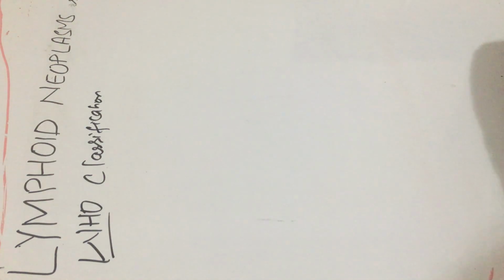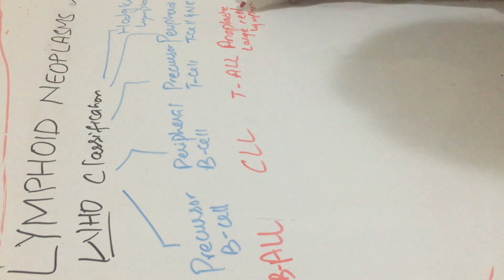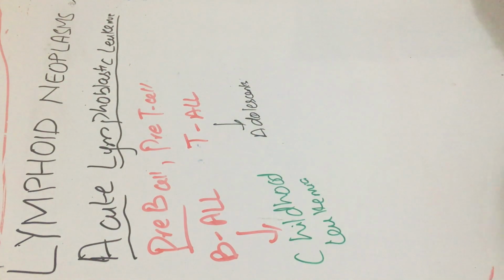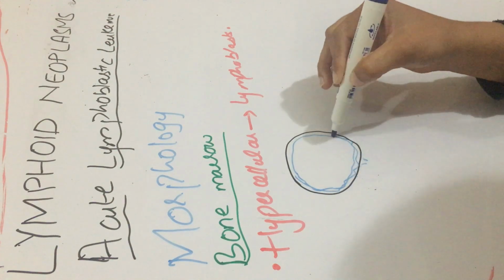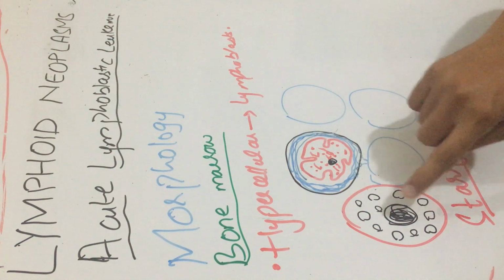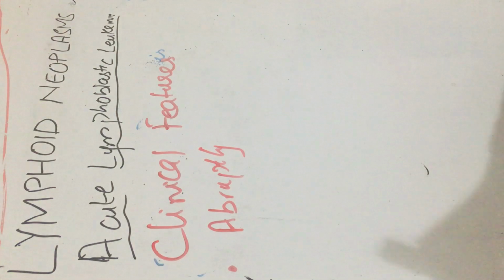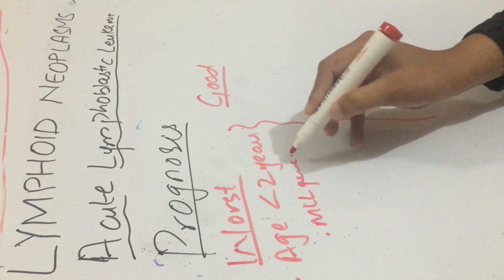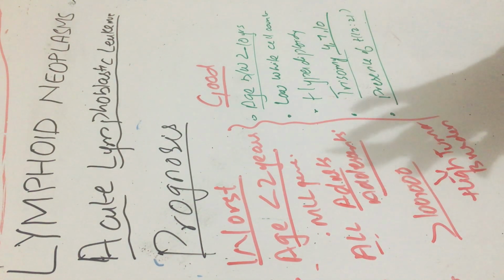Lymphoid Neoplasms-4 Acute Lymphoblastic Leukemia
Special Pathology Lectures